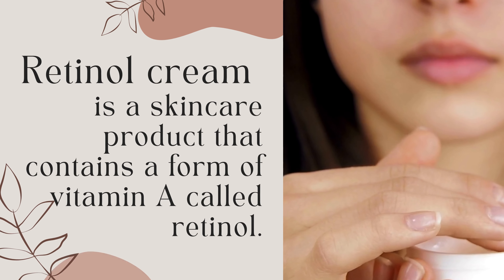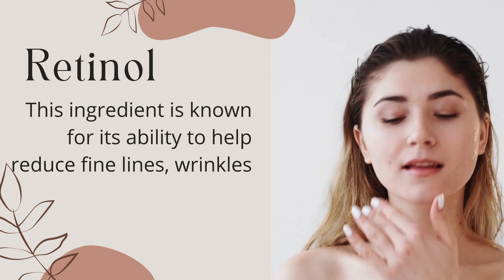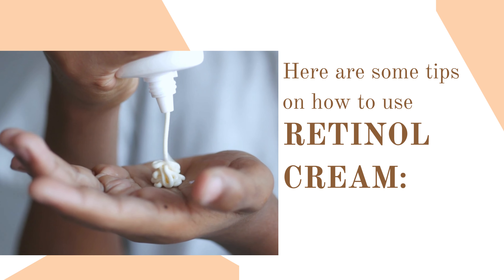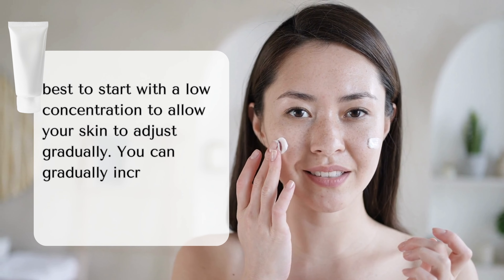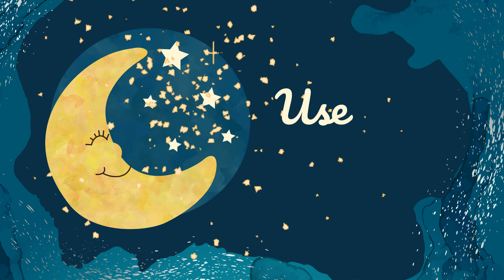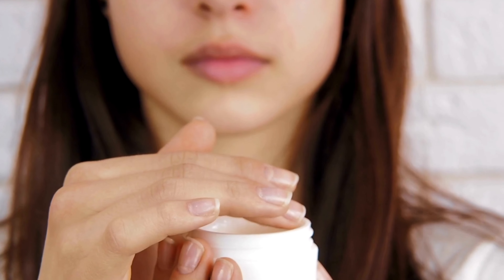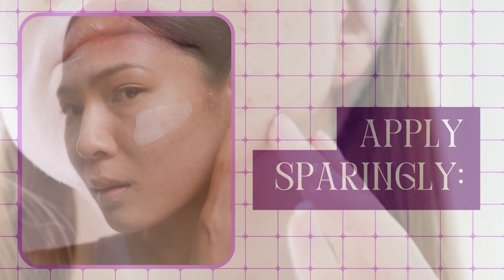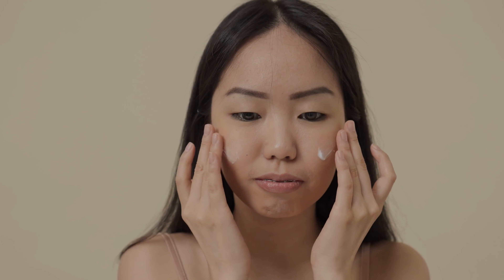How To Use Revitalizing Retinol Cream ?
Retinol cream is a skincare product that contains a form of vitamin A called retinol. This ingredient is known for its ability to help reduce fine lines, wrinkles, and other signs of aging by stimulating collagen production in the skin.

Here are some tips on how to use retinol cream:

1. Start with a low concentration: If you're new to using retinol cream, it's best to start with a low concentration to allow your skin to adjust gradually. You can gradually increase the strength after a few weeks.
2. Use it at night: Retinol can increase your skin's sensitivity to sunlight, so it's best to use it at night. Apply a small amount to your face after cleansing and toning.
3. Apply sparingly: Retinol cream can be irritating to the skin in large amounts, so make sure to apply it sparingly. Start with a pea-sized amount and gently massage it into your skin.
4. Be patient: It can take several weeks to notice the benefits of using retinol cream, so be patient and consistent with your use.
5. Moisturize: Retinol can be drying to the skin, so make sure to moisturize your skin after applying the cream.
6. Avoid certain products: Retinol should not be used with other acids like glycolic acid and salicylic acid as it can cause irritation or redness.

Remember to always consult with a dermatologist before adding a new product to your skincare routine, especially if you have sensitive skin or any skin concerns.